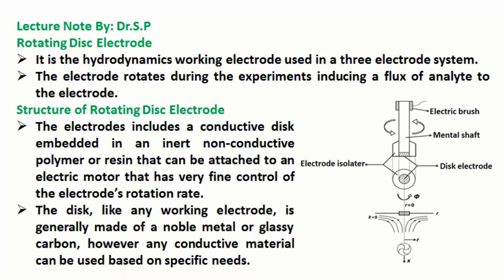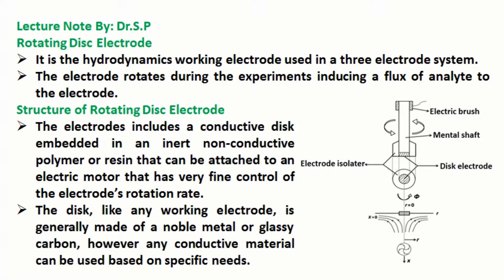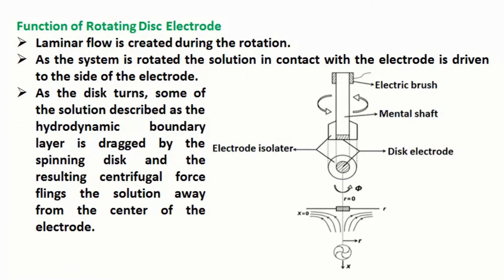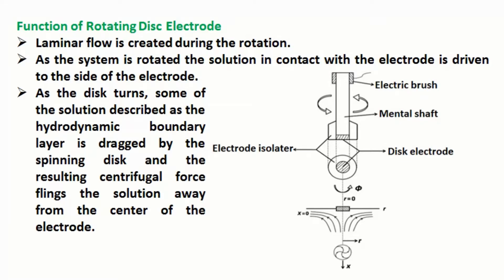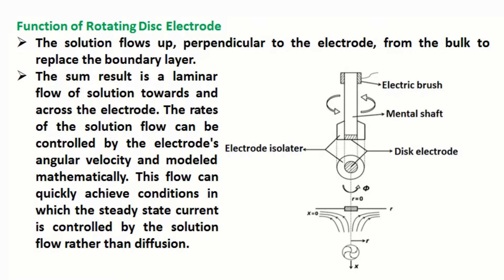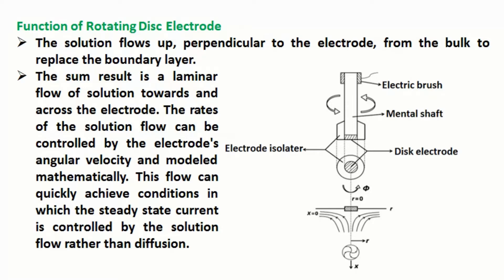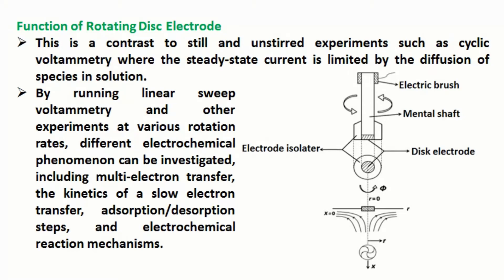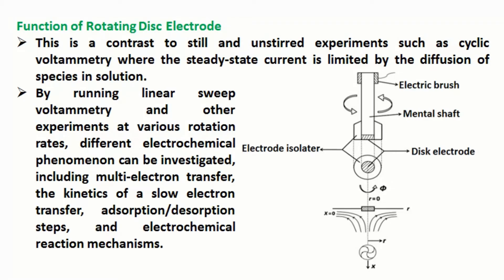Rotating Disc Electrode